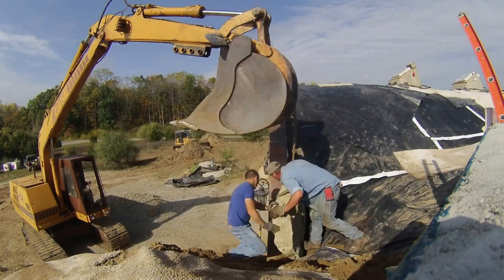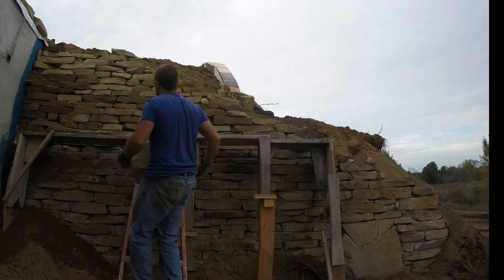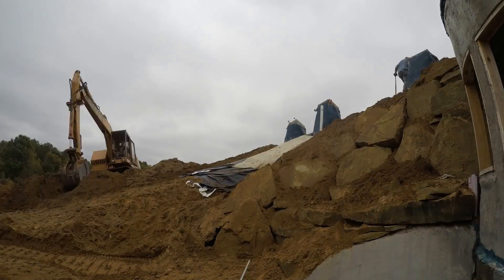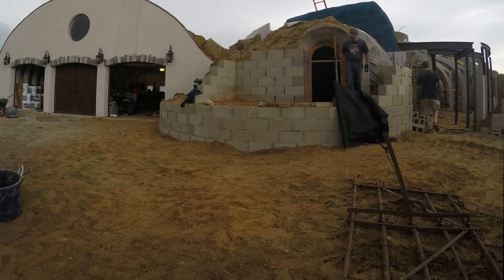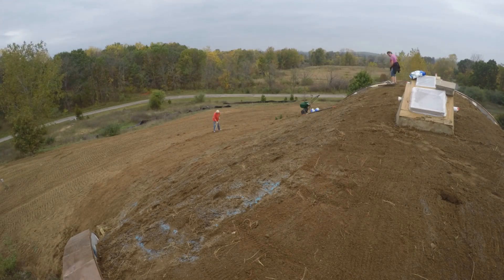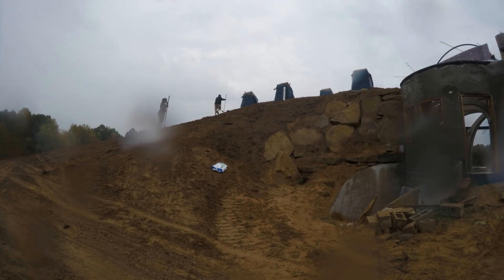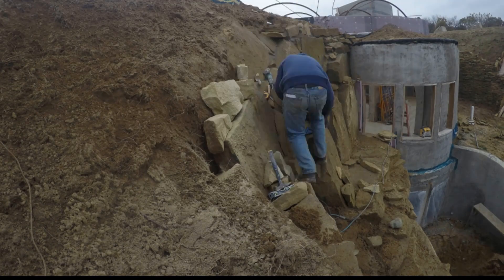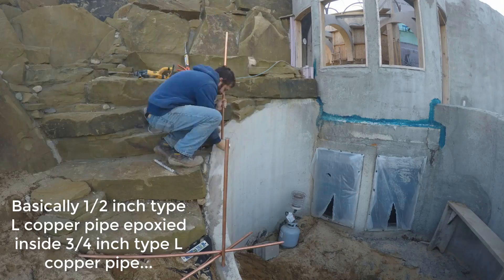38.3 Earth Sheltered Home Burial, Phase 2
In this segment, we put an additional layer of dirt over our PAHS umbrella, then plant grass and work on the heavy stone and boulder retaining walls.

All the lessons learned, etc. don't make it into the video.  For that, you can check out the